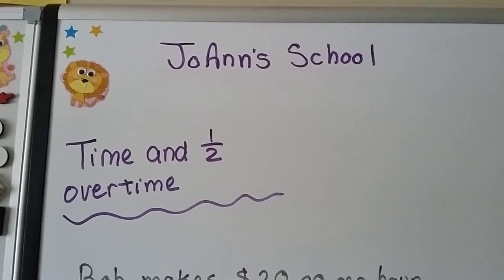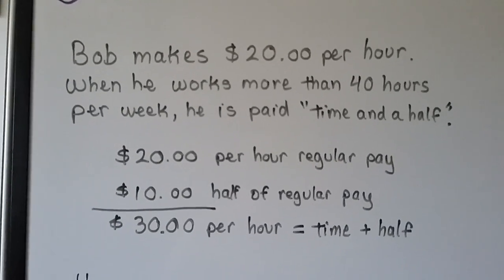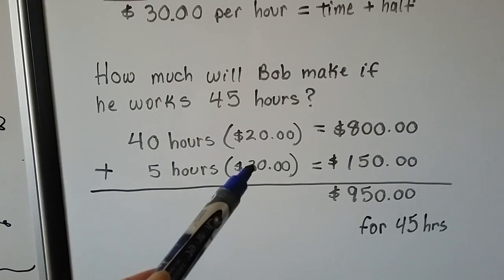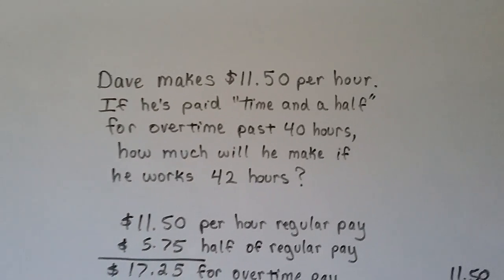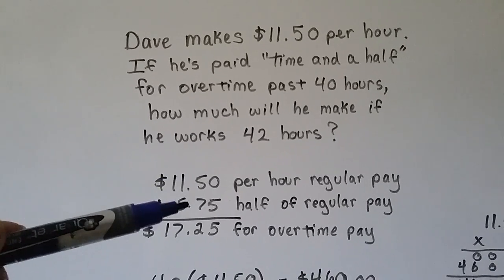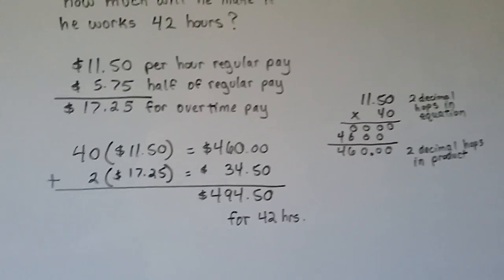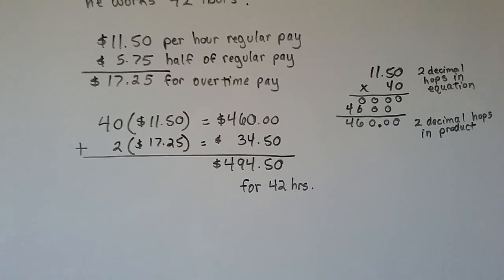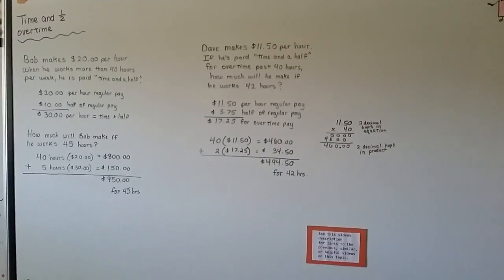Figure out time and a half overtime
An explanation of how to find the amount of a paycheck if paid "time and a half" for overtime.